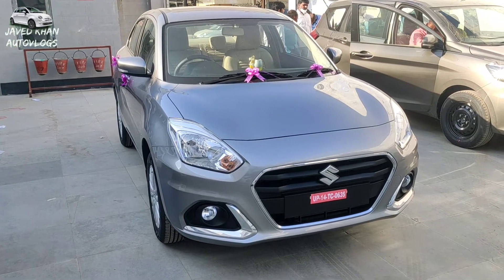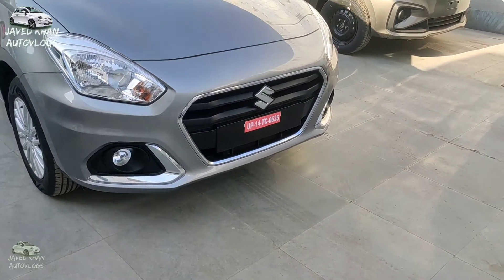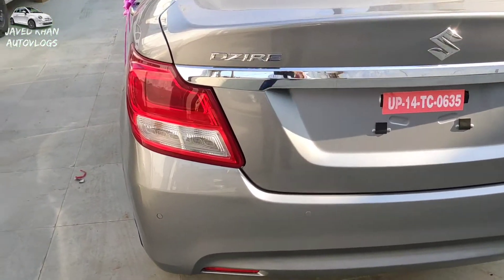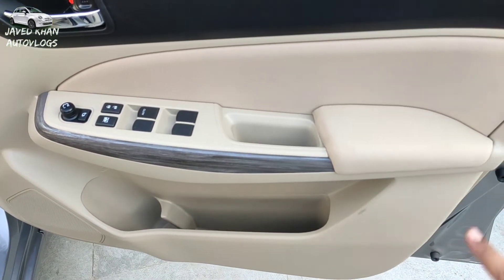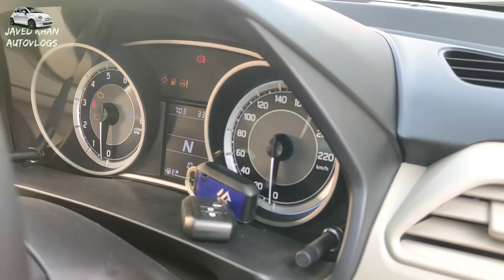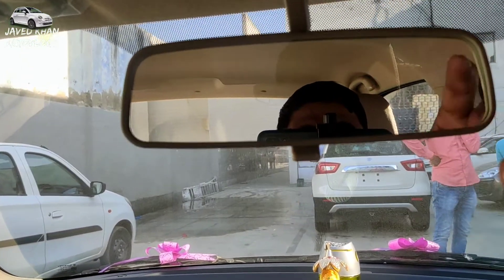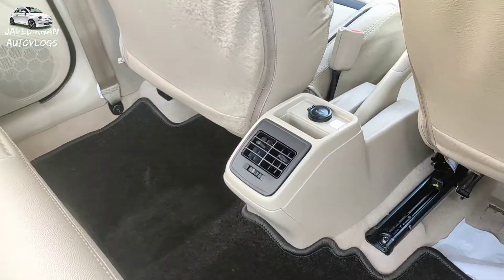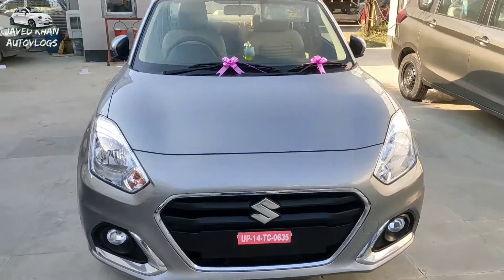MARUTI DZIRE ZXI AMT 2021 || BEST IN CLASS MILEAGE 24 2 KMPL || इसे देख कर VXI ओर ZXI+ कोई नही लेगा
MARUTI DZIRE ZXI AMT 2021 || BEST IN CLASS MILEAGE 24 2 KMPL || इसे देख कर VXI ओर ZXI+ कोई नही लेगा प

ʜᴇʟʟᴏ, ғʀɪᴇɴᴅs.  ᴍʏ ɴᴀᴍᴇ ɪs ᴊᴀᴠᴇᴅ ᴋʜᴀɴ ᴀɴᴅ ɪ ᴀᴍ ᴛʜᴇ ᴏᴡɴᴇʀ ᴏғ ᴊᴀᴠᴇᴅ ᴋʜᴀɴ ᴀᴜᴛᴏᴠʟᴏɢs ᴀɴᴅ ᴡᴇ ᴛʀʏ ᴛᴏ ᴘʀᴏᴠɪᴅᴇ ʏᴏᴜ ᴡɪᴛʜ ᴀᴄᴄᴜʀᴀᴛᴇ ᴀɴᴅ ᴀᴄᴄᴜʀᴀᴛᴇ ɪɴғᴏʀᴍᴀᴛɪᴏɴ ᴀʙᴏᴜᴛ ᴛʜᴇ ᴀᴜᴛᴏ ɪɴᴅᴜsᴛʀʏ, ɪᴛ ɪs ᴀʟᴡᴀʏs ᴏᴜʀ ᴇɴᴅᴇᴀᴠᴏʀ, ɪғ ʏᴏᴜ ʜᴀᴠᴇ ᴀɴʏ sᴜɢɢᴇsᴛɪᴏɴ ᴀɴᴅ ᴀᴅᴠɪᴄᴇ, ʏᴏᴜ ᴄᴀɴ ᴀsᴋ ᴜs  ʏᴏᴜ ᴄᴀɴ ᴄᴏɴᴛᴀᴄᴛ ᴏᴜʀ ᴍᴀɪʟ ᴏʀ ᴀɴʏ ʙᴜsɪɴᴇss ɪɴғᴏʀᴍᴀᴛɪᴏɴ, ᴛʜᴇɴ ʏᴏᴜ ᴄᴀɴ ᴄᴏɴᴛᴀᴄᴛ ᴜs, ʏᴏᴜ ᴀʀᴇ ʀᴇϙᴜᴇsᴛᴇᴅ ᴛᴏ sᴜʙsᴄʀɪʙᴇ ᴀɴᴅ sᴜʙsᴄʀɪʙᴇ ᴛᴏ ᴛʜᴇ ᴍᴀxɪᴍᴜᴍ ɴᴜᴍʙᴇʀ ᴏғ ʟɪᴋᴇs. ᴛʜᴀɴᴋ ʏᴏᴜ.

हेलो दोस्तो। मेरा नाम जावेद खान है और में JAVED KHAN AUTOVLOGS का ओनर हु ओर हम कोशिश करते है के हम आपको ऑटो इंडस्ट्री के बारे में एक दम सही और सटीक जानकारी उपलब्ध करा सके सदैव ये हमारा प्रयास है अगर आपका कोई सुझाव ओर सलाह है तो आप हमसे हमारी मेल पर सम्पर्क कर सकते है या कोई व्यवसाय जानकारी भी तो आप हमें संपर्क कर सकते है आप से निवेदन है ज्यादा से ज्यादा लाइक शेयर ओर सुब्स्क्रिब करे धन्यवाद

Title: Beat Your s use this song and monetize your videos.

?? Optional support (Thanks):

Please include the following in your video description (Copy & Paste):

IF YOUR A GENUINE BUYER FOR NEW CAR KINDLY FILL THIS FORM WE CAN ARRANGE BEST DEAL TO YOUR DOORSTEP